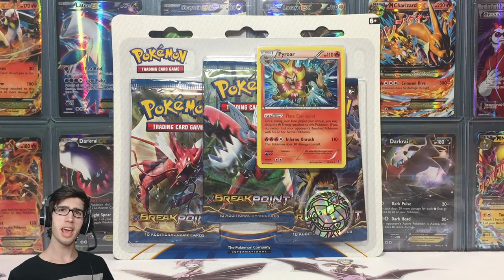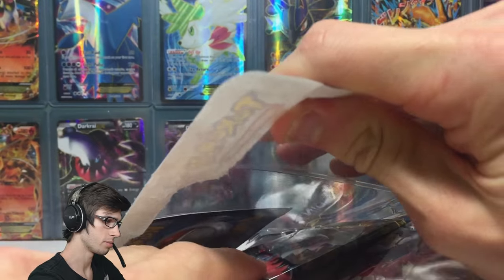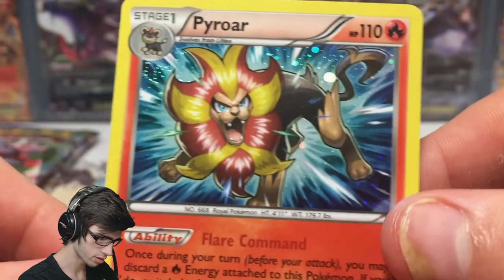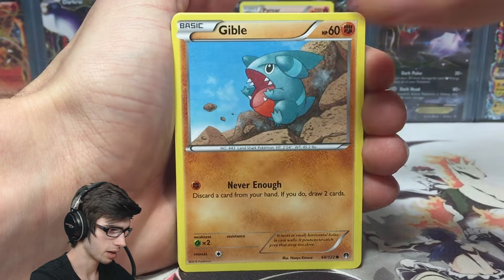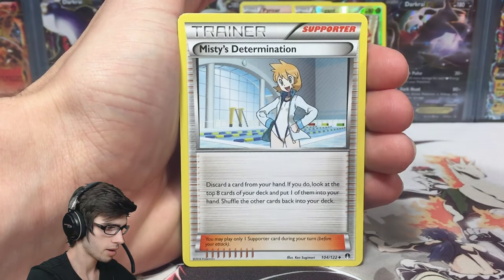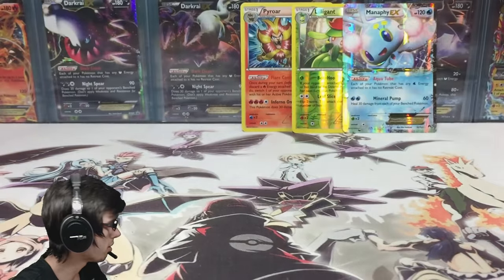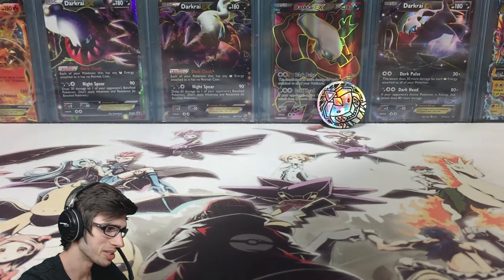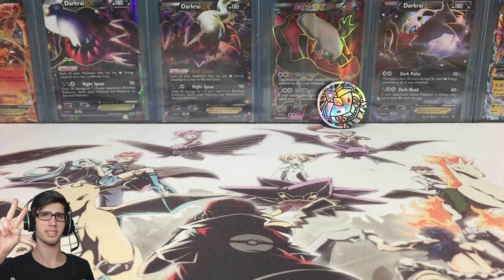Opening a Pyroar Promo BREAKpoint Blister Pack!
What's Crackin' YouTube! Today we are back with this Pyroar promo blister pack! Hoping our luck is better today with this one as the Umbreon Blister pack did not treat us too nicely at all.